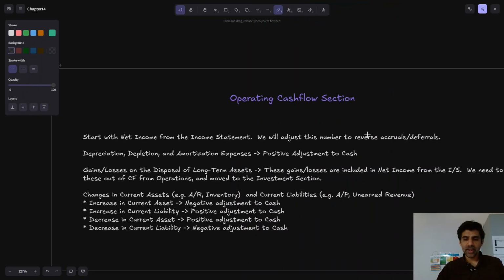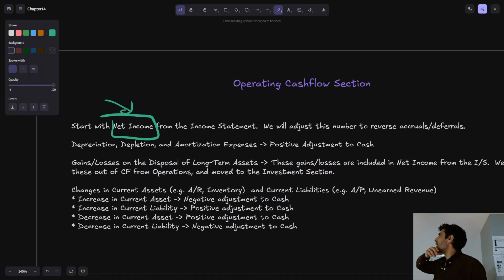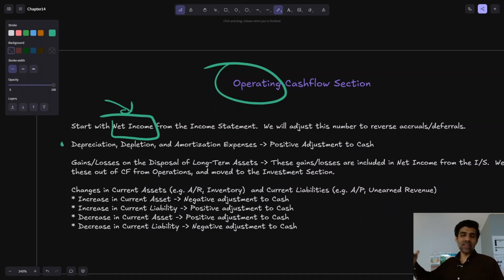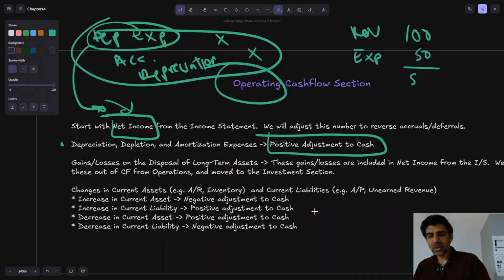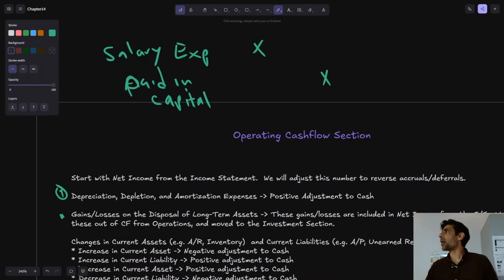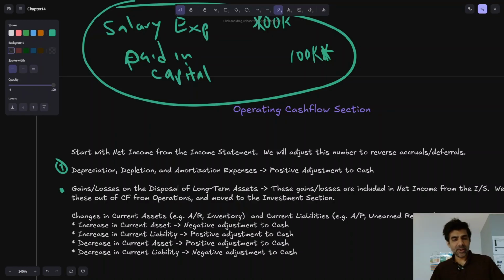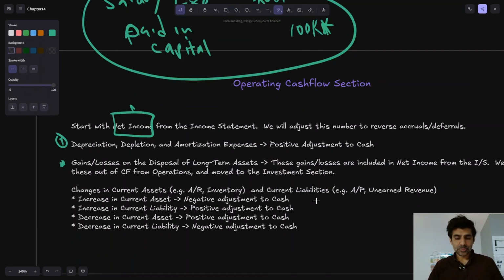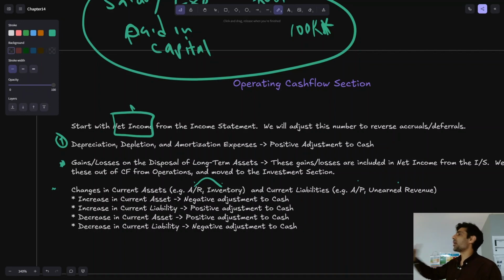Chapter 14 - Part 4 - Indirect Method Operating Section Overview